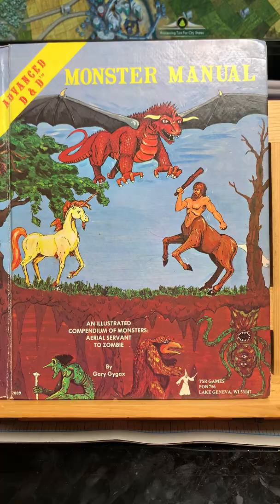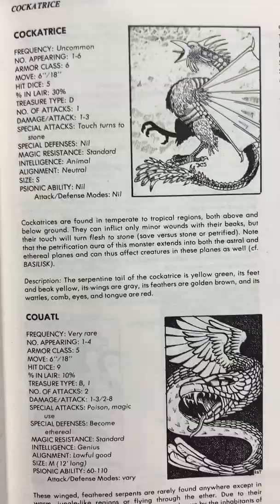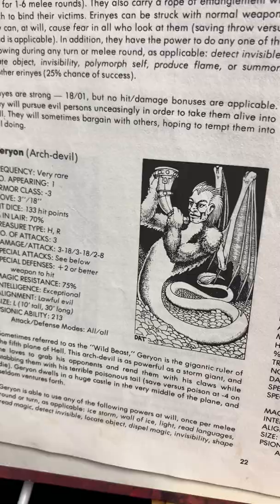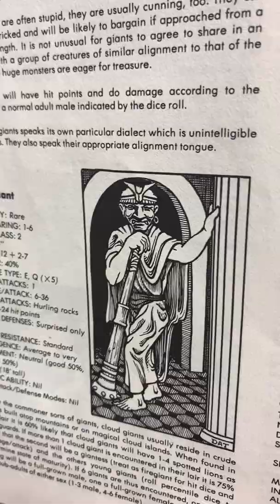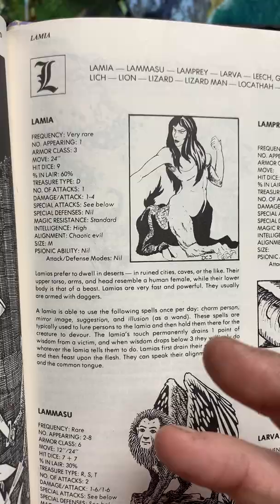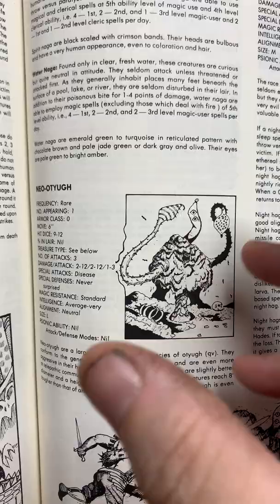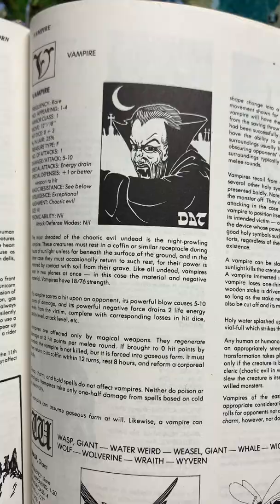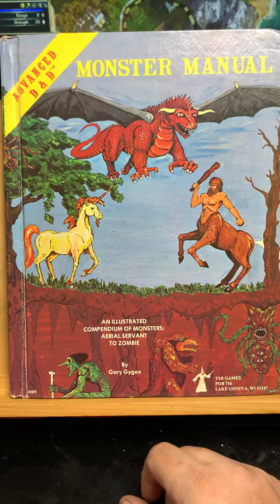Monster Manual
Advanced Dungeons and Dragons source book for creatures.